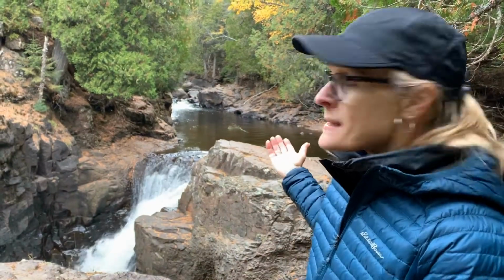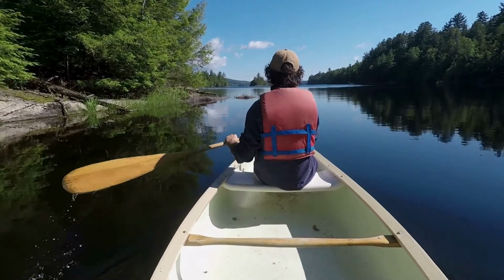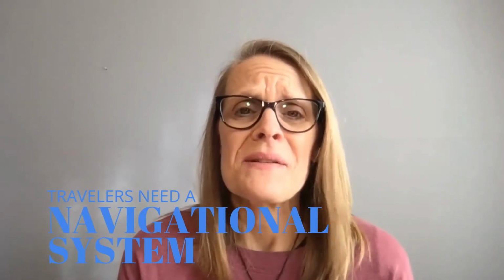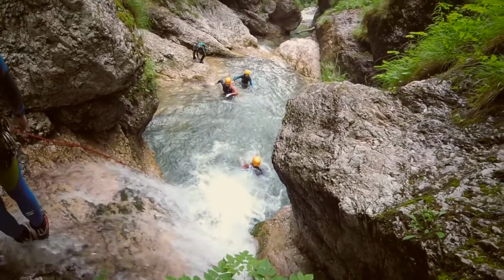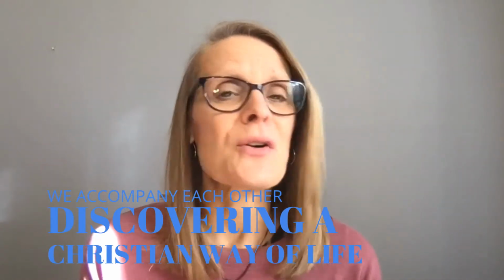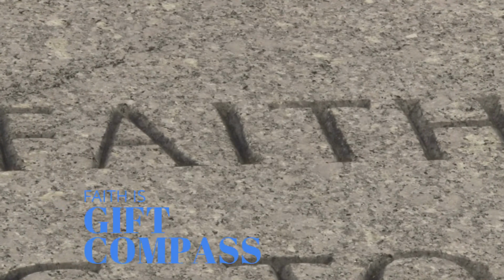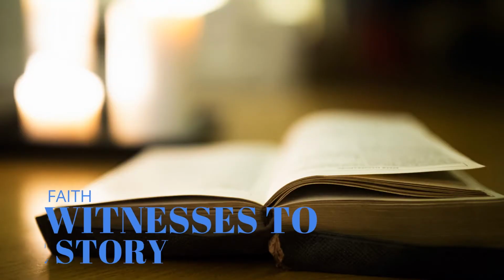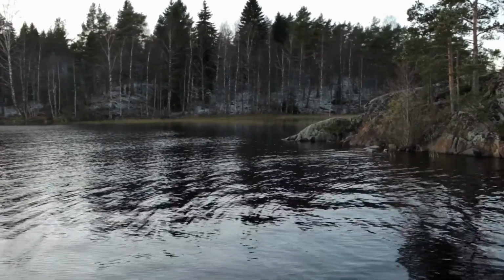GPS for the Journey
This video accompanies Chapter 2 in Journeying in the Wilderness.